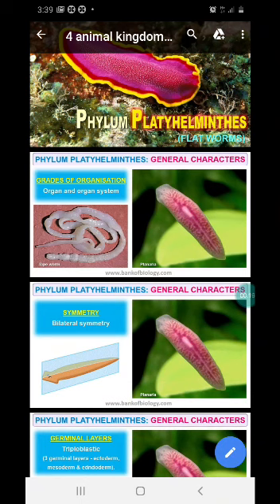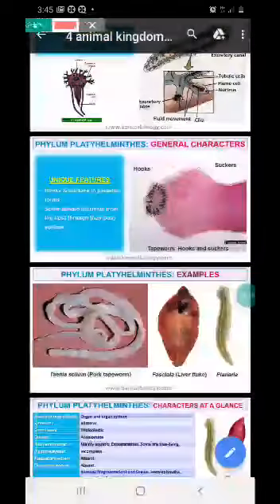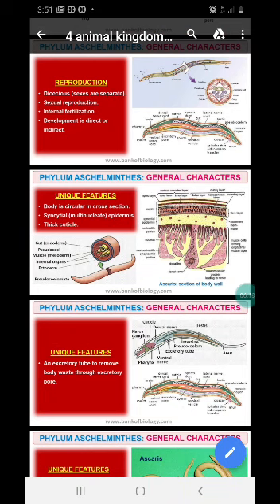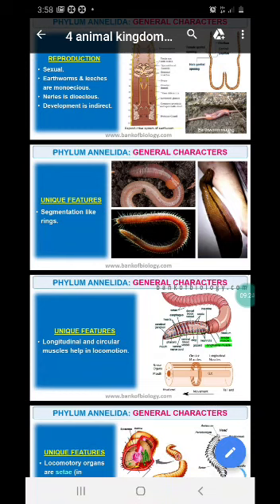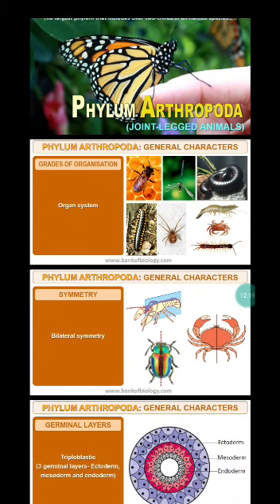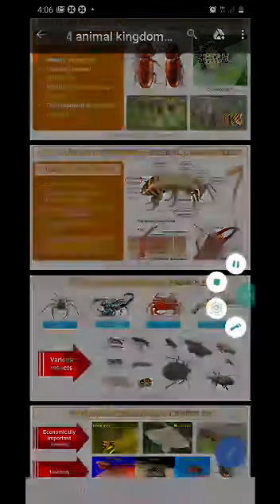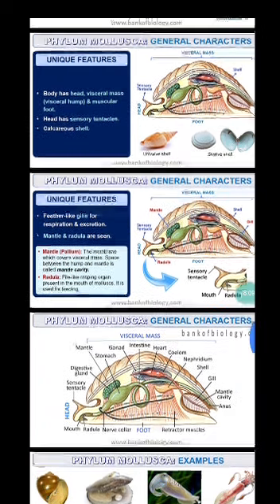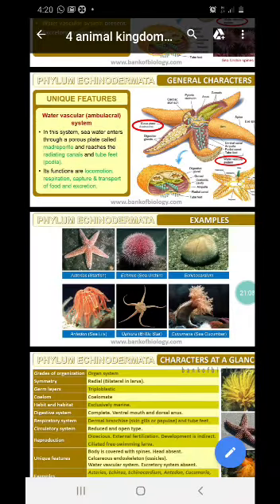CBSE Biology class11 Invertebrata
Phylum platyhelminthes